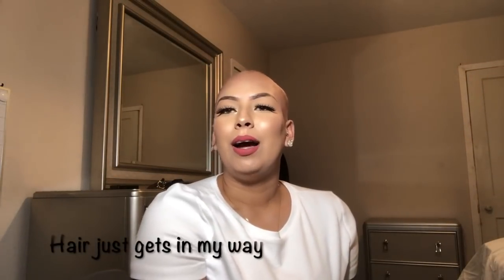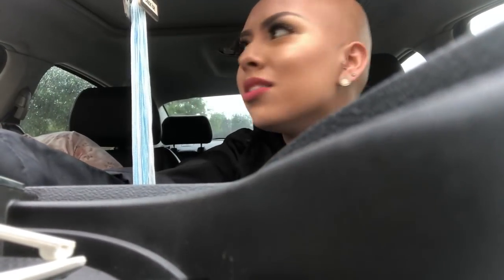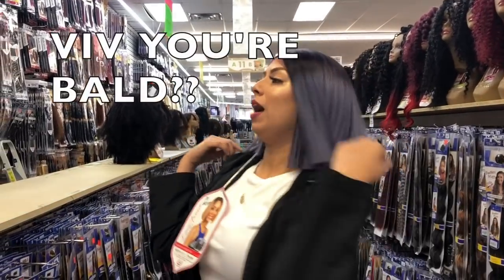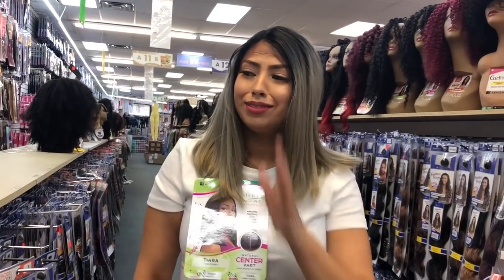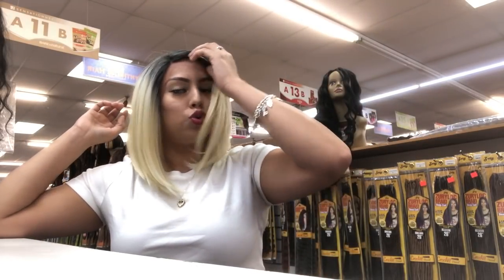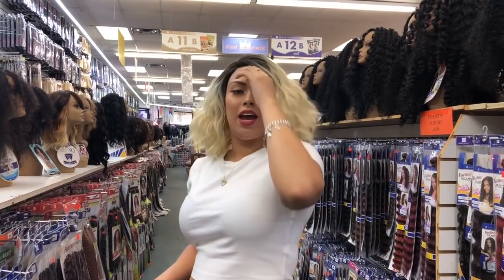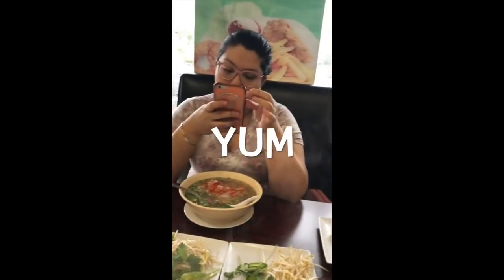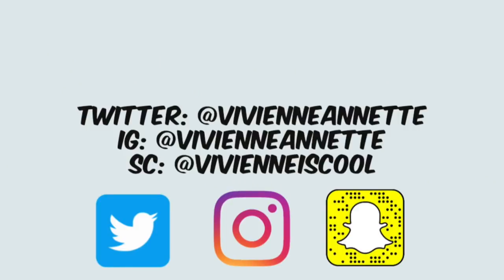VLOG TO BEAUTY SUPPLY STORE + ALOE PIZZA TALK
This is my first Youtube Video I hope you guys enjoy!

***They have literally EVERYTHING from lashes, to hair products, wigs and MORE. Be sure to check them out***

The wig I purchased is MLC188 in the color DYX4/613